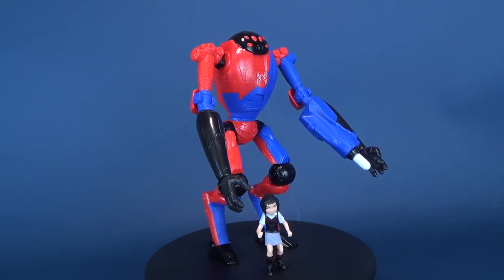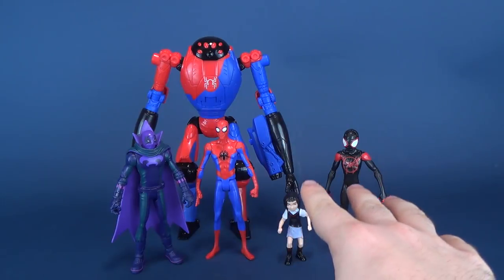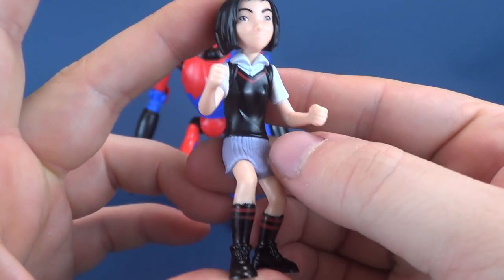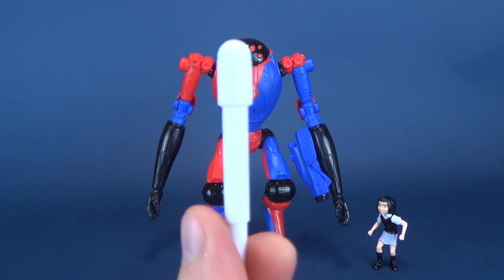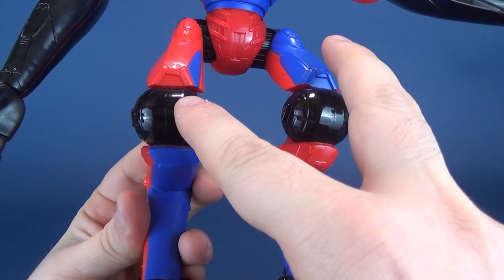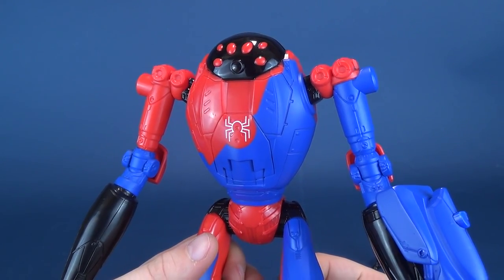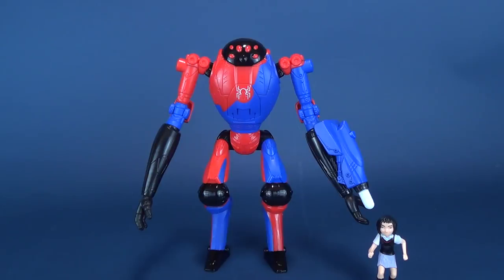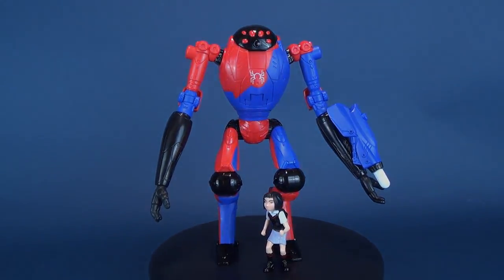Spider-Man Into the Spider-Verse Peni Parker and the SP//DR | Hasbro Figure Review!